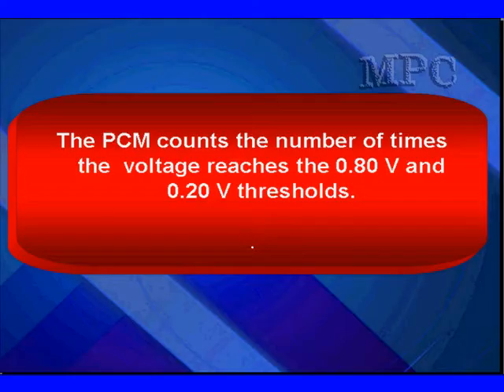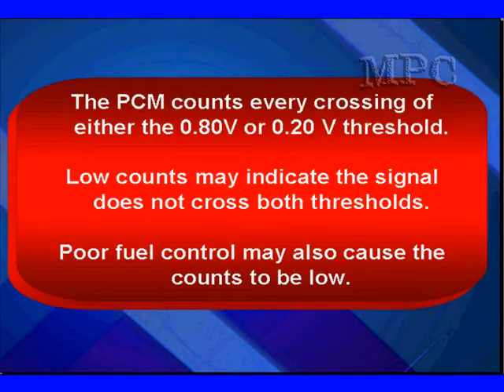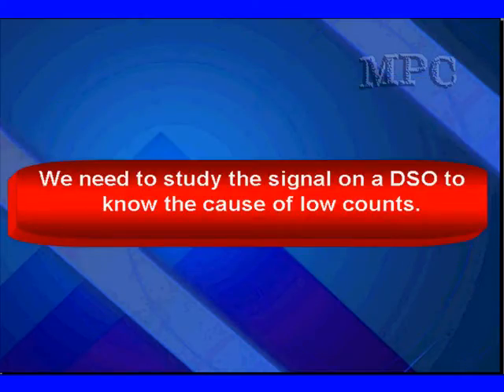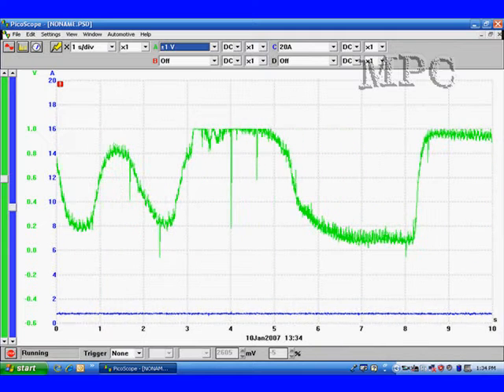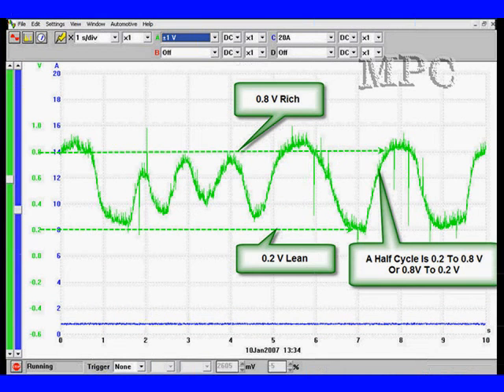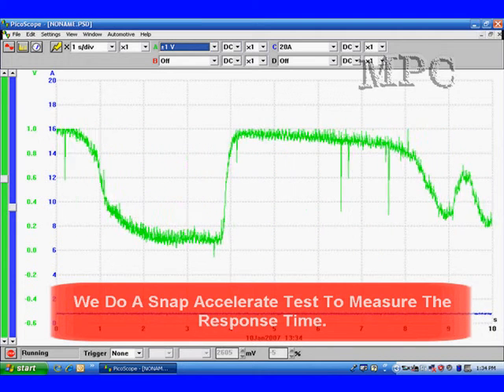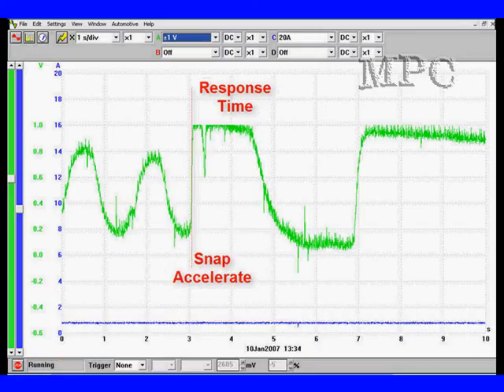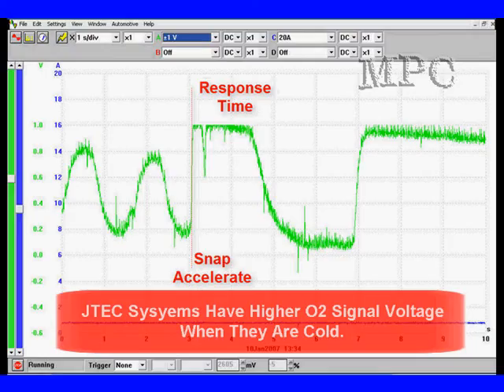04 TID 11 CID 80 Upstream O2 Half Cycle Count